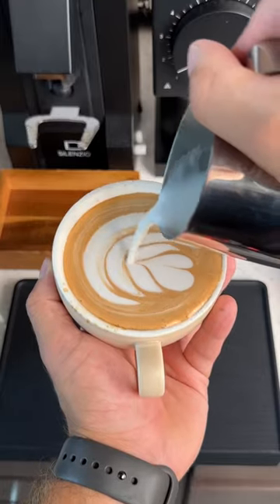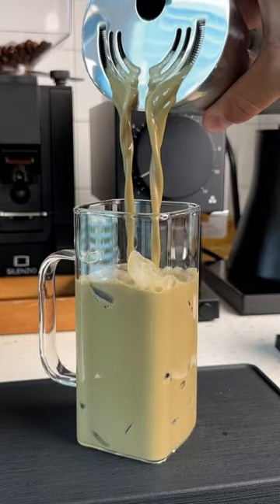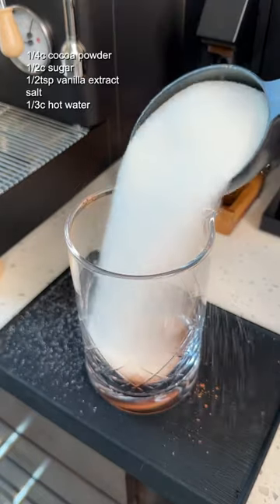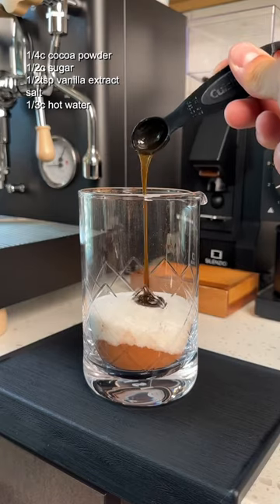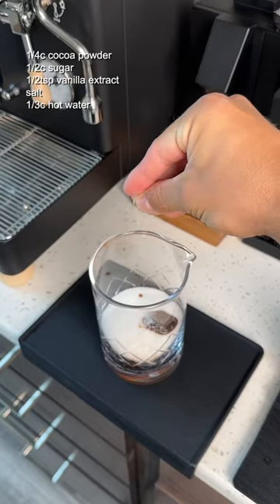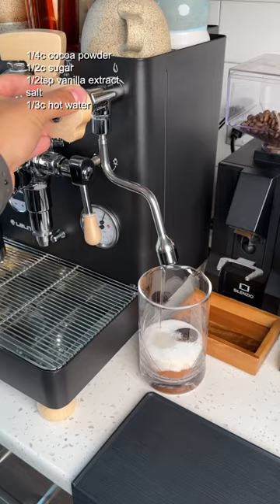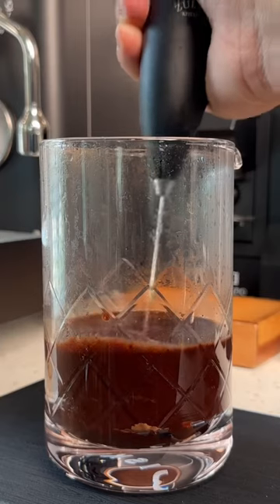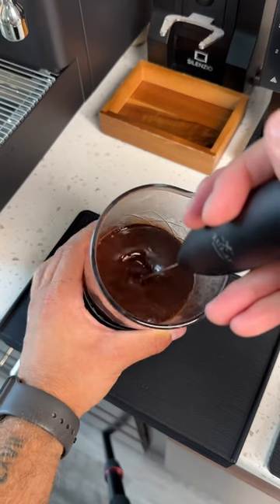How to make mocha sauce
You can make it in under 60 seconds, use it in coffee or matcha, and use it as a topping on your ice cream? Count me in. A lot of syrup recipes require you to boil water on the stove and reduce the syrup down but this recipe can be made in one jar and with one whisk. What would you use this sauce for?

- 1/4c cocoa powder
- 1/2c sugar
- 1/2tsp vanilla extract
- pinch of salt
- 1/3c hot water